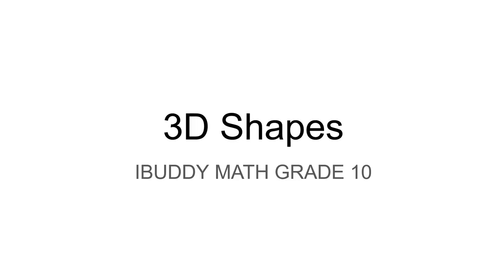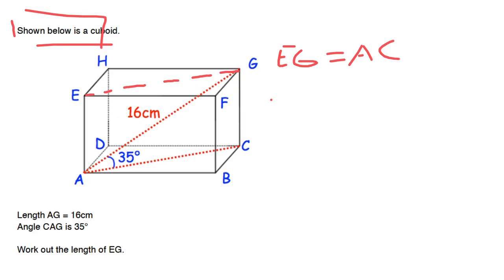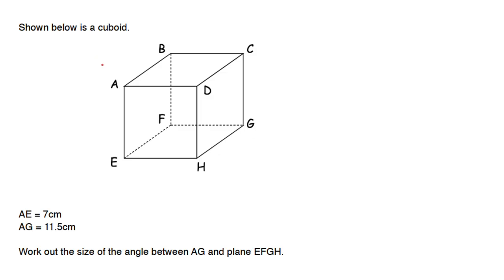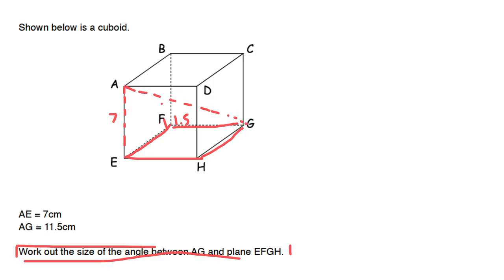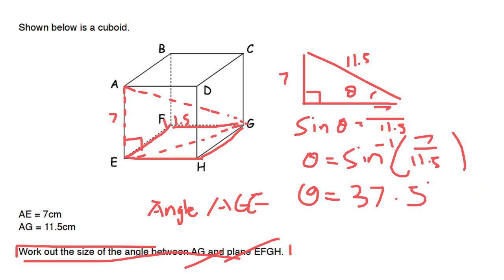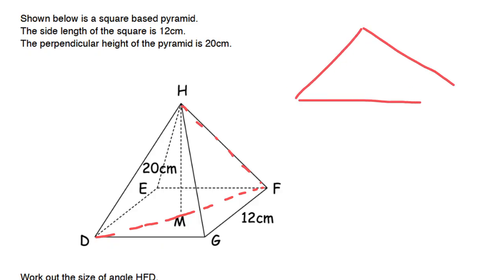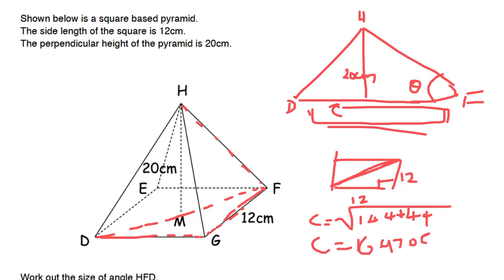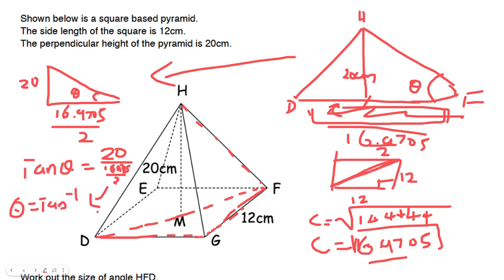Grade 10 Math: 3D Triangles and Diagrams (GCSE Style Problems)